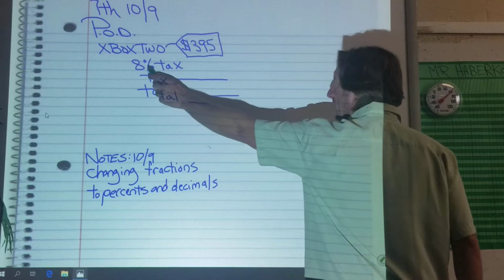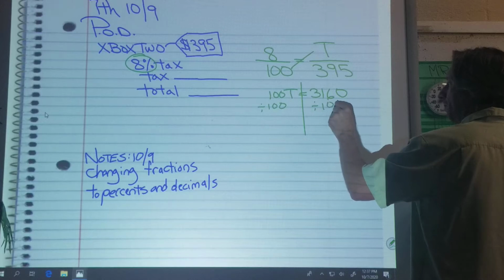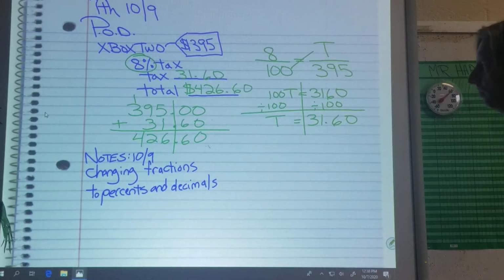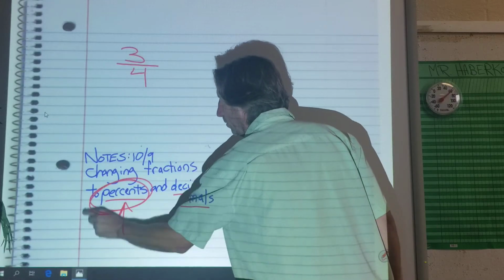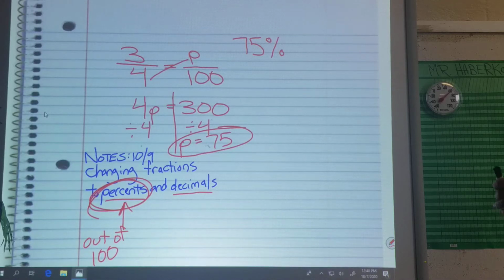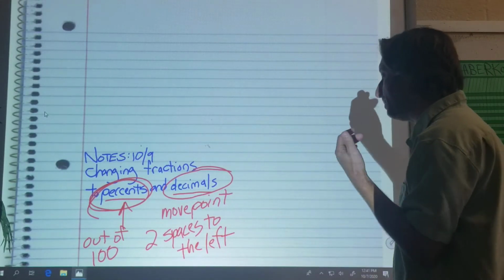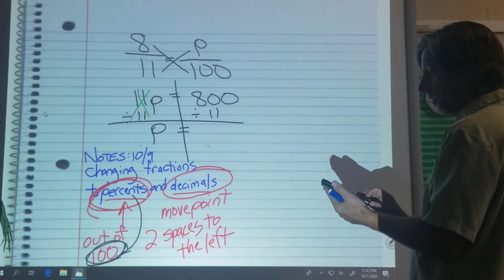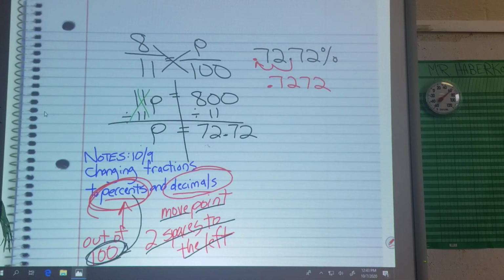7th 1009 Fractions to Percents/Decimals